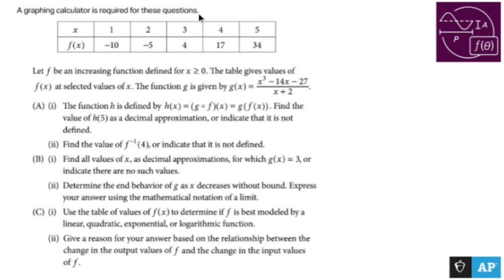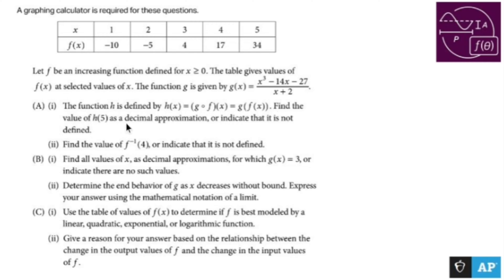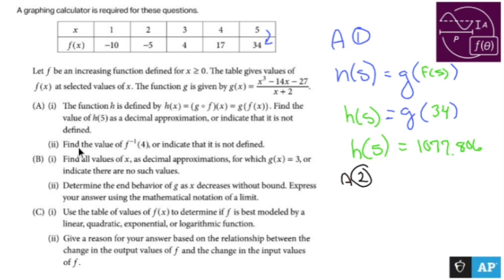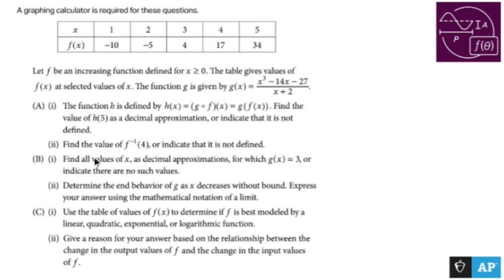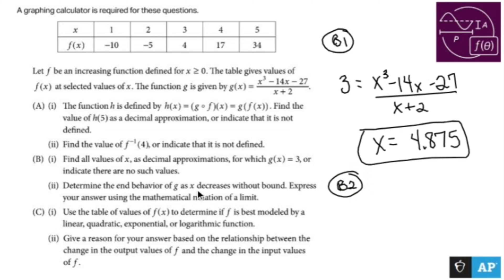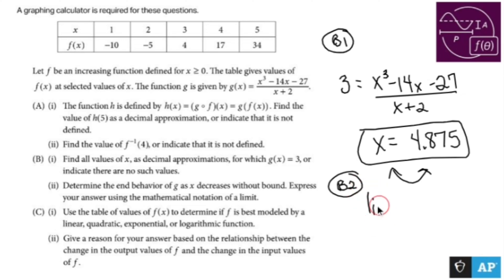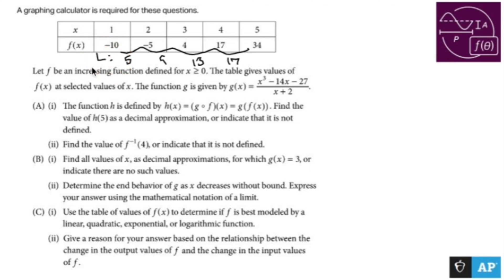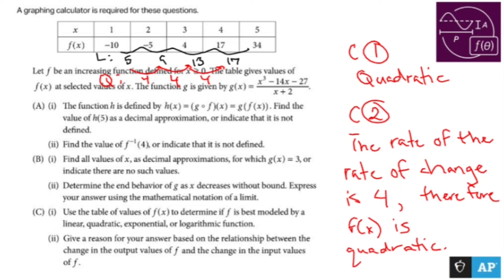AP Precalculus Test Prep - FREE RESPONSE - Function Concepts (Calculator Allowed)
This example describes an AP Precalculus Free Response problem that covers the following...

1. **Finding the Value of a Function from a Table of Values:**
   - Given a table with \(x\) and corresponding \(y\) values, finding the value of a function involves locating the \(x\) value in the table and reading the corresponding \(y\) value. This gives you the output of the function at that specific \(x\) value.

2. **Finding the Inverse of a Function using a Table of Values:**
   - When you want to find the inverse function, you swap the roles of \(x\) and \(y\) in the table. Then, you solve for \(y\) (the new function value) to determine the inverse function's values based on the original table.

3. **Finding the End Behavior of a Function:**
   - To determine the end behavior of a function as \(x\) approaches positive or negative infinity, you examine the behavior of its terms with the highest degrees. If the leading terms dominate the function, you can predict whether the function increases or decreases without bound.

4. **Solving a Function for a Given Value:**
   - Solving a function for a specific value involves substituting that value into the function and calculating the result. This process allows you to determine the output (usually \(y\)) corresponding to the given input (\(x\)).

5. **Using a Table of Values to Determine if a Function is Linear or Quadratic:**
   - When analyzing a table of values, if the differences between consecutive \(y\) values are constant, the function is likely linear. If the ratios between consecutive \(y\) values are consistent, the function might be quadratic. These patterns help determine the function's behavior.

Each of these concepts is essential for understanding and analyzing various aspects of functions, their behavior, and their relationships with input and output values.

1.1 Change in Tandem
1.2 Rates of Change
1.3 Rates of Change in Linear and Quadratic Functions
1.4 Polynomial Functions and Rates of Change
1.5 Polynomial Functions and Complex Zeros
1.6 Polynomial Functions and End Behavior
1.7 Rational Functions and End Behavior
1.8 Rational Functions and Zeros
1.9 Rational Functions and Vertical Asymptotes
1.10  Rational Functions and Holes
1.11  Equivalent Representations of Polynomial and Rational Expressions
1.12  Transformations of Functions
1.13  Function Model Selection and Assumption Articulation
1.14  Function Model Construction and Application
2.1 Change in Arithmetic and Geometric Sequences
2.2 Change in Linear and Exponential Functions
2.3 Exponential Functions
2.4 Exponential Function Manipulation
2.5 Exponential Function Context and Data Modeling
2.6 Competing Function Model Validation
2.7 Composition of Functions
2.8 Inverse Functions
2.9 Logarithmic Expressions
2.10  Inverses of Exponential Functions
2.11  Logarithmic Functions
2.12  Logarithmic Function Manipulation
2.13  Exponential and Logarithmic Equations and Inequalities
2.14  Logarithmic Function Context and Data Modeling
2.15  Semi-log Plots
3.1 Periodic Phenomena
3.2 Sine, Cosine, and Tangent
3.3 Sine and Cosine Function Values
3.4 Sine and Cosine Function Graphs
3.5 Sinusoidal Functions
3.6 Sinusoidal Function Transformations
3.7 Sinusoidal Function Context and Data Modeling
3.8 The Tangent Function
3.9 Inverse Trigonometric Functions
3.10  Trigonometric Equations and Inequalities
3.11  The Secant, Cosecant, and Cotangent Functions
3.12  Equivalent Representations of Trigonometric Functions
3.13  Trigonometry and Polar Coordinates
3.14  Polar Function Graphs
3.15  Rates of Change in Polar Functions

Nick Perich
Norristown, Pa .